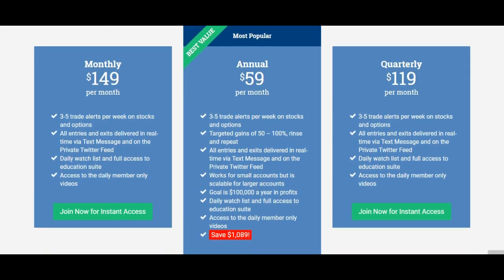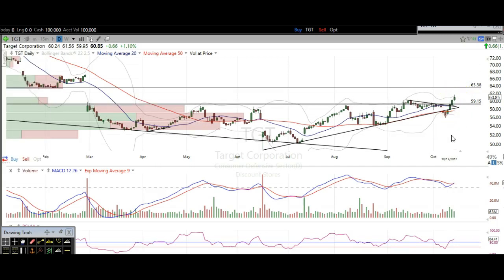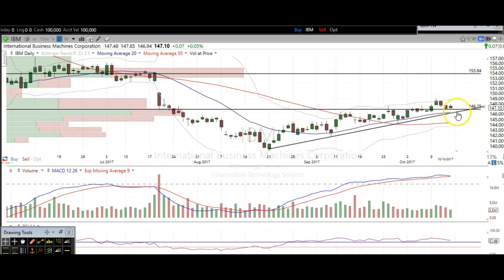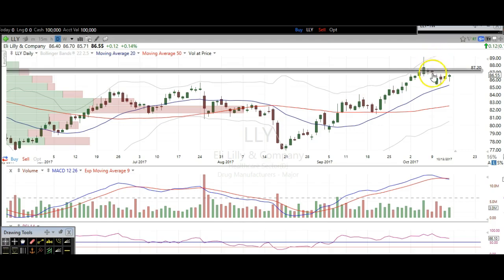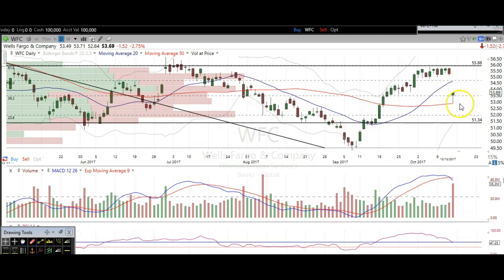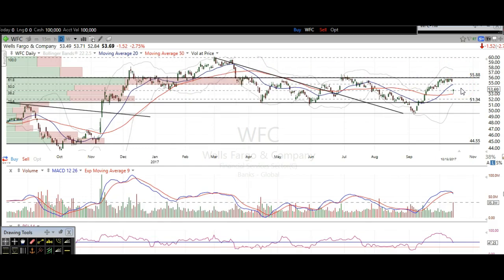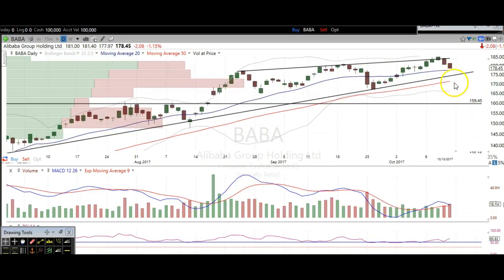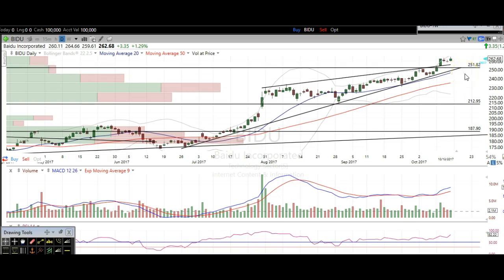10/15/17 How To Trade Stocks: $BABA $BIDU $WFC $UPS $LLY $IB